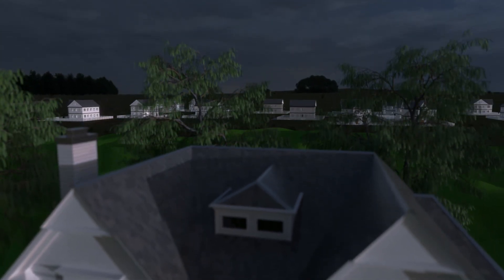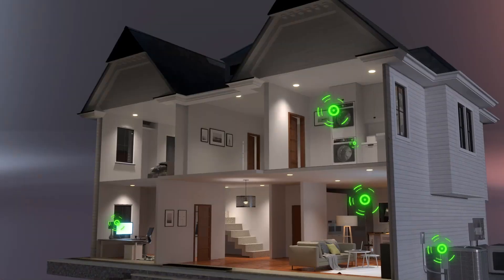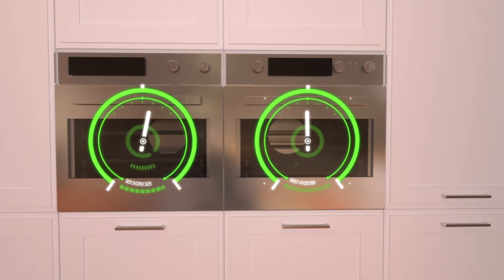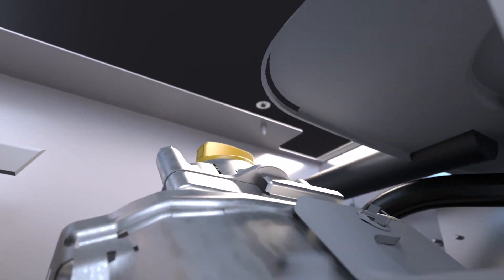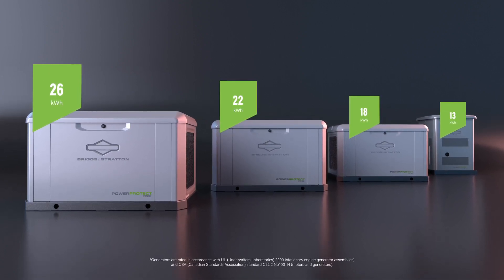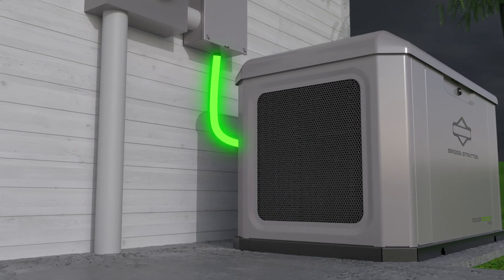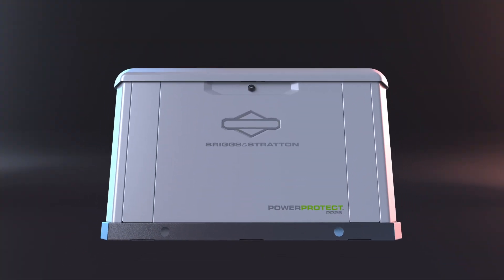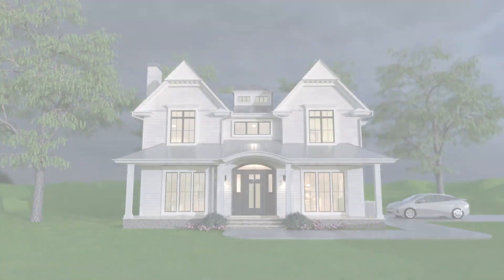How a Home Standby Generator Works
Electrical power is an integral part of our everyday lives. When your power is disrupted, your life is disrupted. This video explains the basics of a home standby generator, including what it is, how it functions and why it can provide peace-of-mind with continuous worry-free power during power outages. You’ll also learn about the technological innovations from Briggs & Stratton that have made owning a standby generator easier than ever. To learn more about how a Briggs & Stratton home standby generator can protect your home from power outages, visit energy.briggsandstratton.com